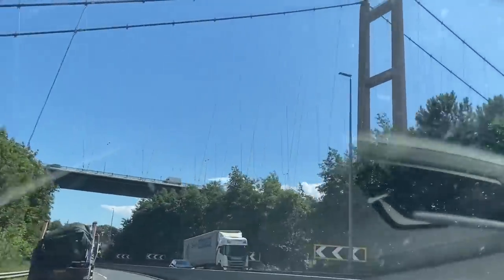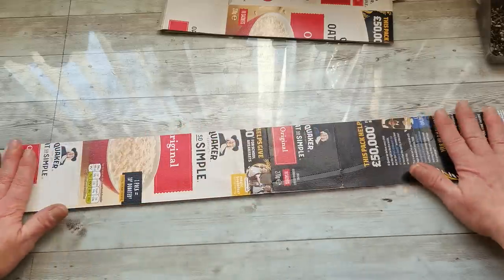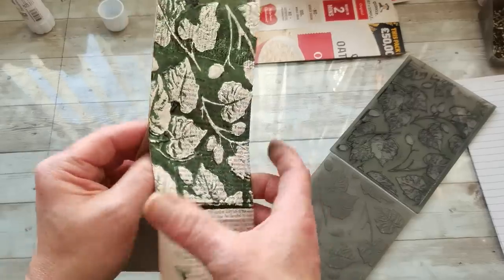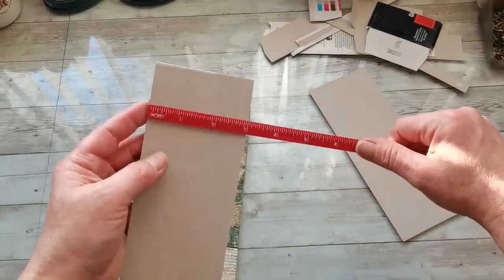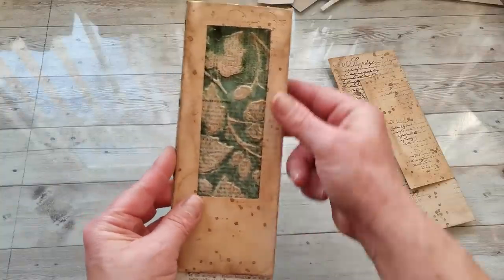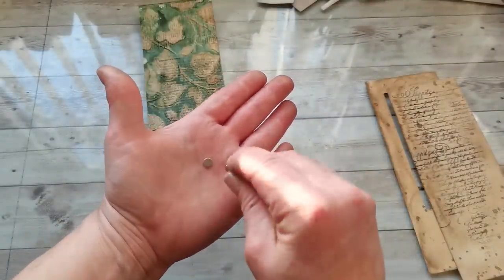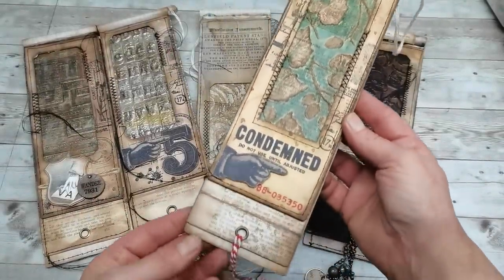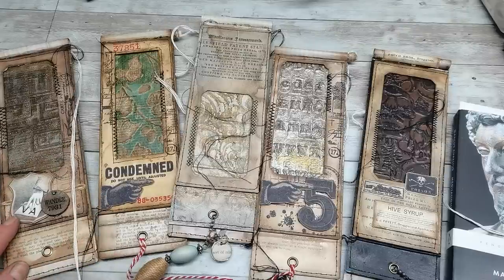Super cool Bookmark notepad Full tutorial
You can find me:
Eva xxx
bohemian crafting